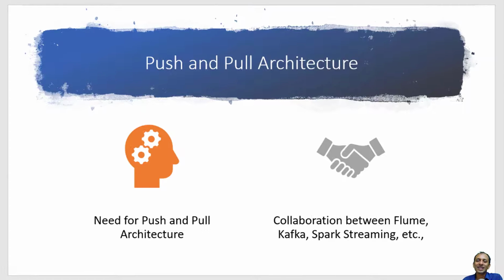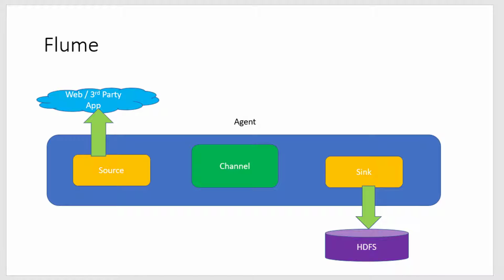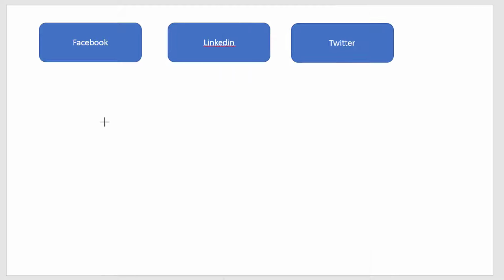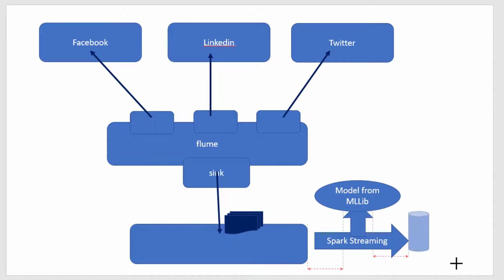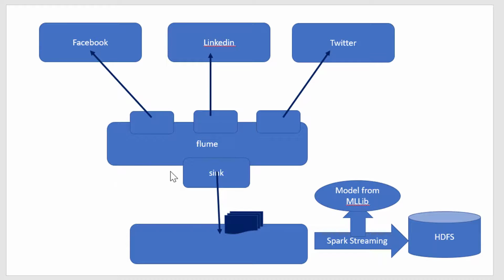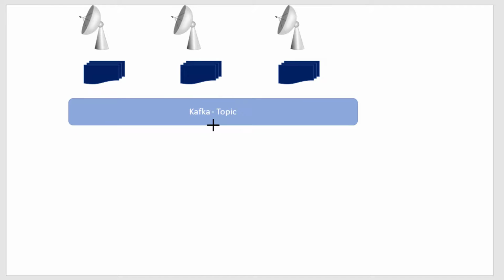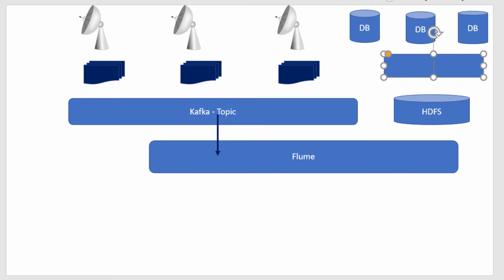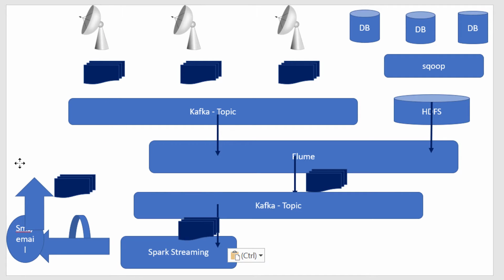BigData Push Pull Architecture Usecase - Video 36